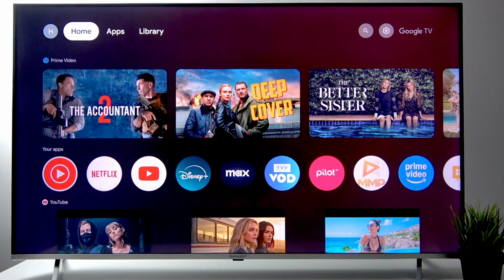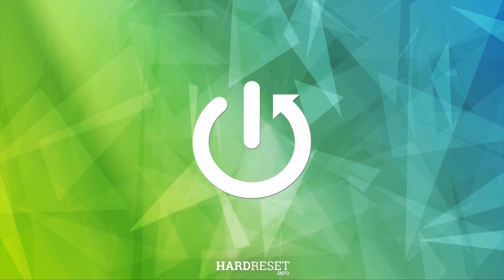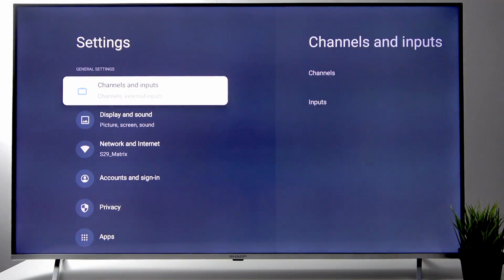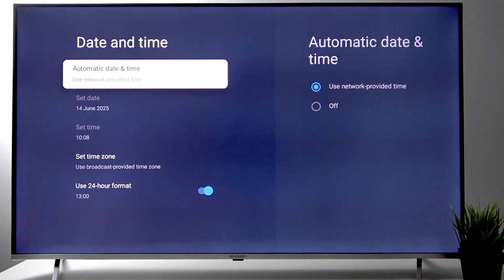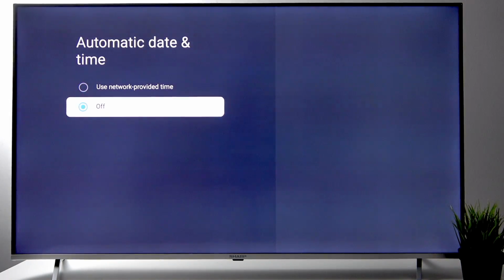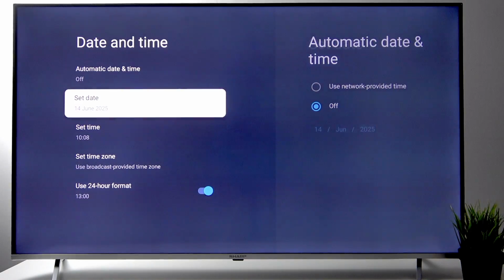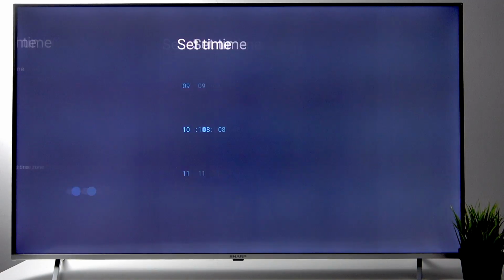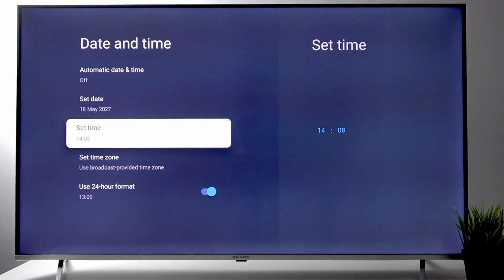SHARP QLED 2025 – How to Set Date and Time Manually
If your SHARP QLED 2025 TV is showing the wrong date or time, or you want to set them manually instead of using automatic settings, this video will help you. We’ll show you step-by-step how to access the settings menu, turn off automatic date and time, and enter the correct date and time on your SHARP QLED 2025 TV. This is useful if your TV is not connected to the internet or if you need to adjust the time zone or daylight saving manually. Follow along to make sure your SHARP QLED 2025 always displays the correct date and time.

How to set date and time manually on SHARP QLED 2025 TV?
How to turn off automatic date and time on SHARP QLED 2025?
Where is the date and time setting on SHARP QLED 2025 TV?

0:00 Introduction
0:05 Open All Settings on SHARP QLED 2025
0:12 Go to System Settings
0:18 Access Date and Time Menu
0:22 Turn Off Automatic Date and Time
0:28 Set Date Manually
0:38 Set Time Manually
0:48 Save Changes and Finish